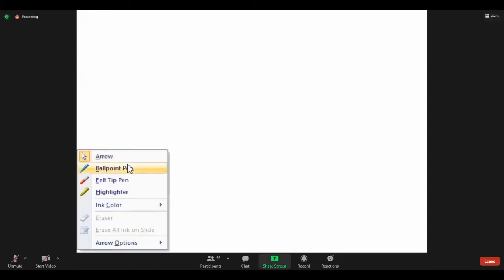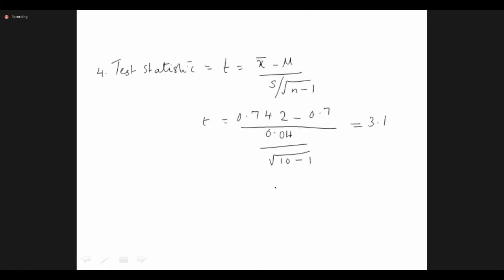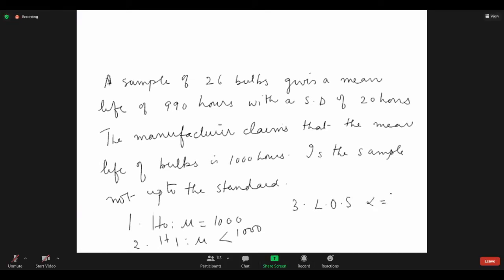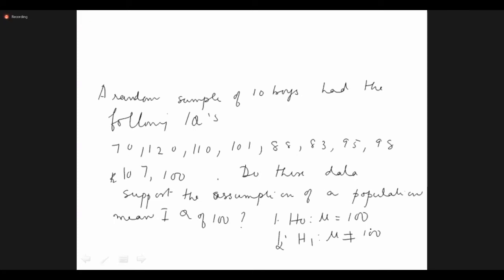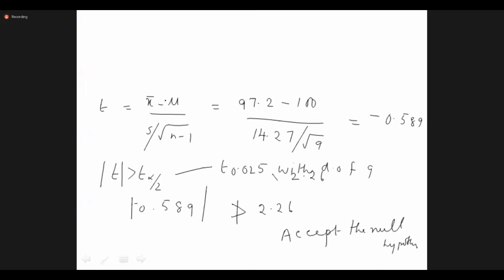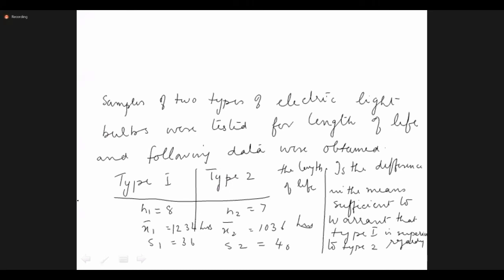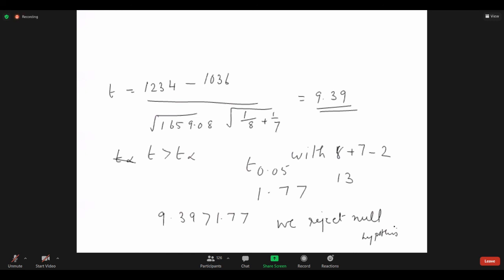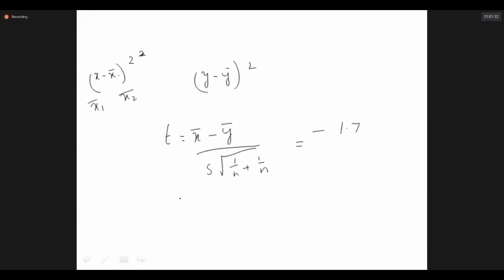36 COSM unit 4 JNTUH 2 1 28 01 2021